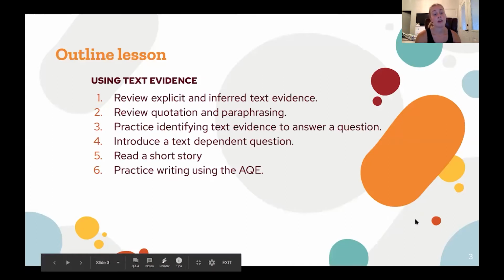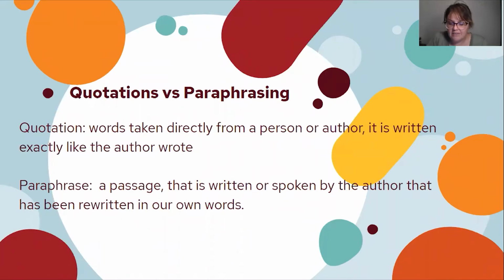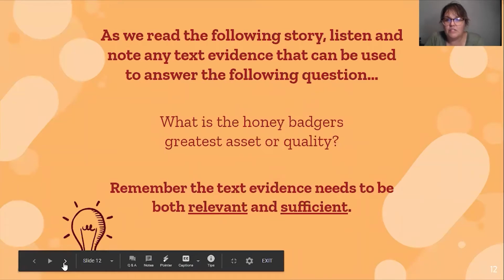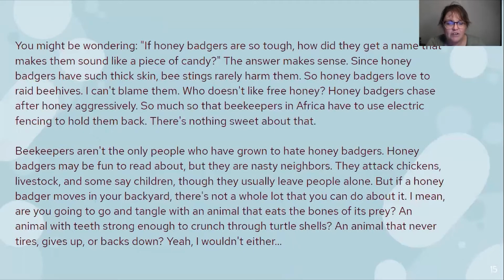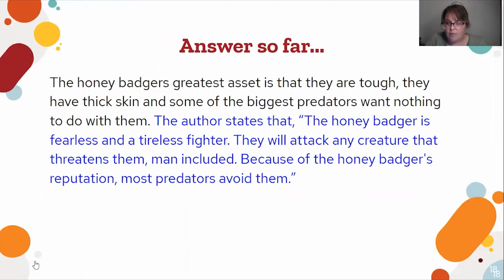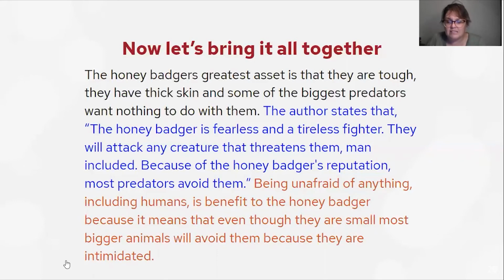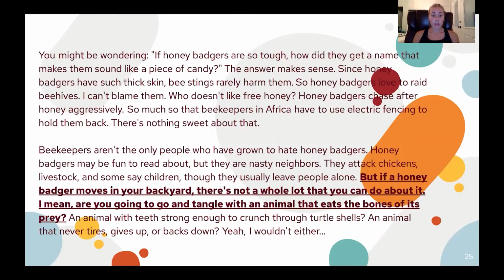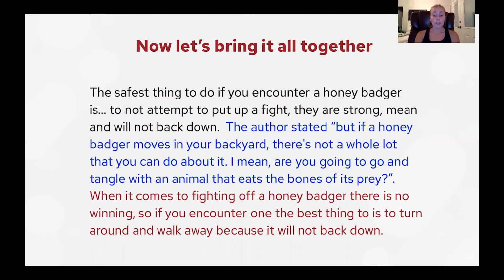Using Text Evidence | Grade 7/8 | Sun Devil Learning Labs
Learn Using Text Evidence with this Sun Devil Learning Labs lesson from Arizona State University’s Mary Lou Fulton Teachers College. Download our learning guide in English or Spanish for discussion questions, tips and resources related to this lesson. Descargue nuestra guía de aprendizaje en Inglés ó en Español para preguntas de diálogo, consejos y recursos relacionados con esta lección.